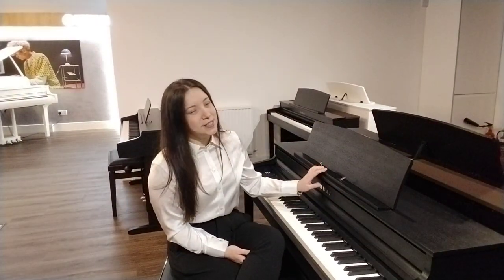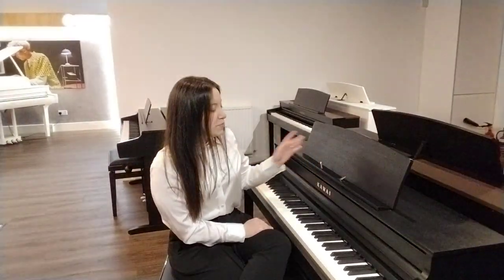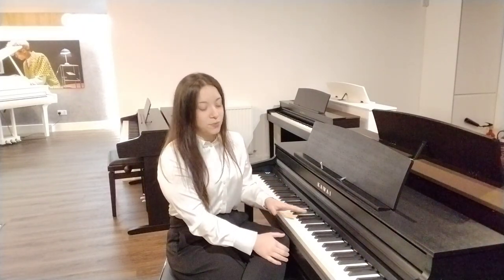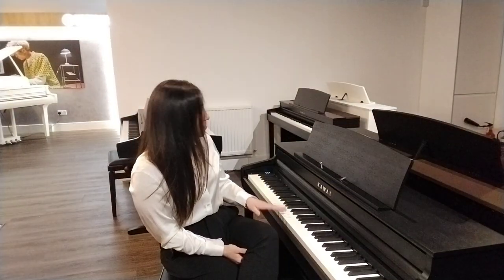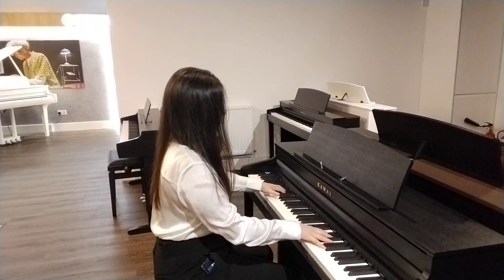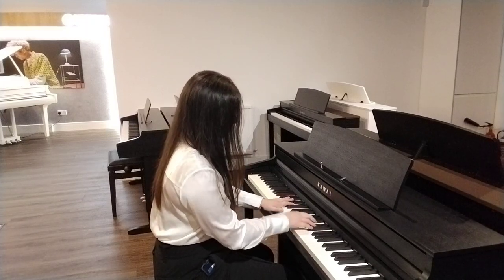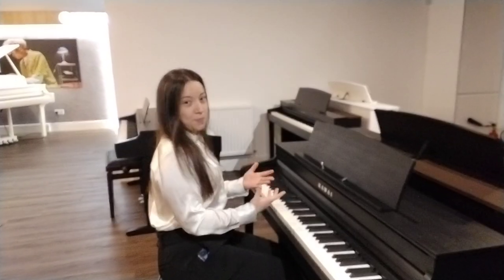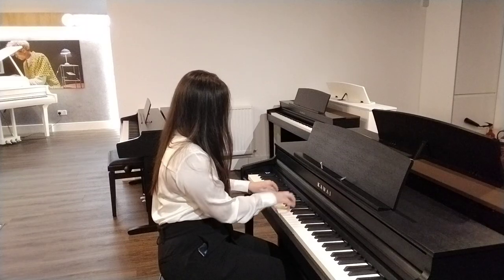Kawai CA401 Digital Piano Demonstration & Review | Rimmers Music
Here we have Hannah Jones showing you why you need to buy this excellent Kawai CA401 Digital Piano.

This is the replacement for the Kawai CA49 and it certainly raises the bar when it comes to features. There is a brand new Shiguru SK-EX Competition Grand Piano Sound, Bluetooth Audio Connectivity (great for streaming your music), and improved control panel and cabinet design and even a redesigned AC adapter which helps to gain a clearer sound by minimising noise. The fantastic (and wooden) Grand Feel Compact Key Action really gives you the sensation that you're playing a grand piano and with 192 notes of polyphony at your disposal you won't experience any note drop off either. Kawai really have outdone themselves here!
Hannah - Rimmers Music